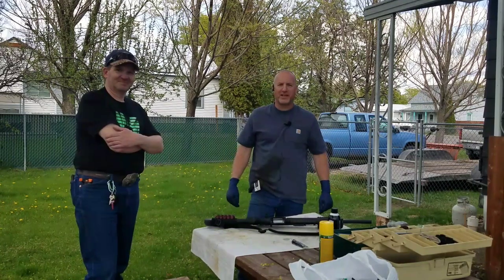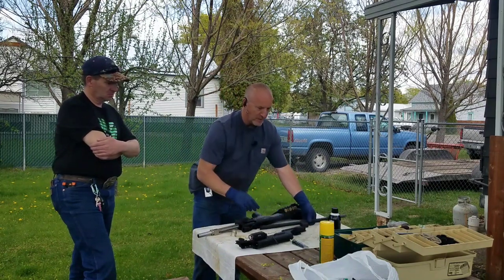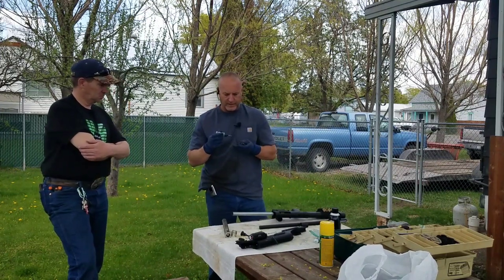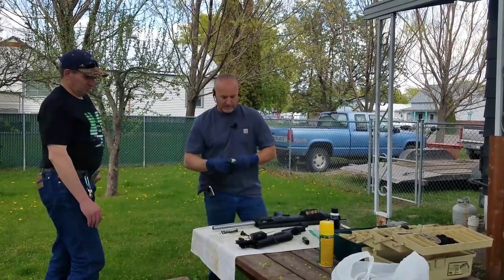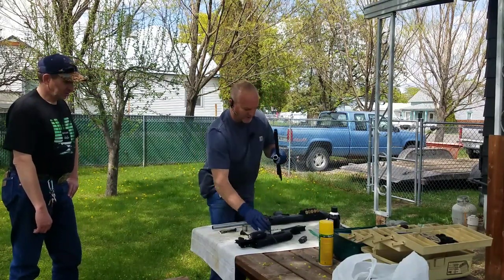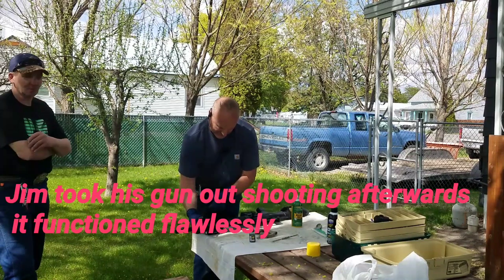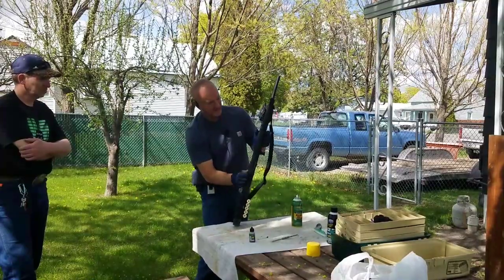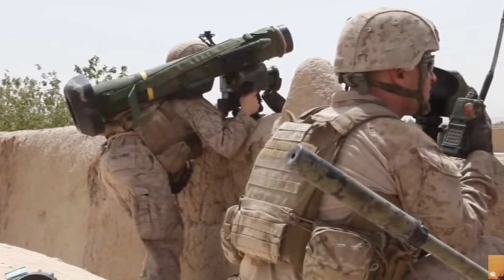VR-60 PISTON UPDATE, I FIXED OVER 400 VR SERIES SHOTGUNS, WHERE TO BUY O-RINGS, EDUCATIONAL VIDEO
MTJOA.COM

book an adventure shooting guns with Montana John's Outdoor Adventures

music by Hank Williams jr. Country Boy Can Survive, Toby Keith American Soldier